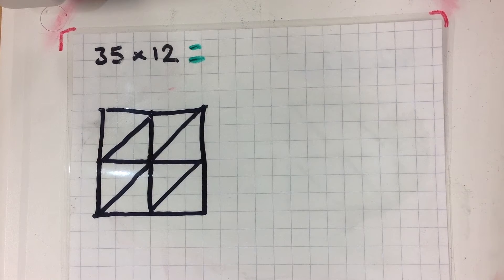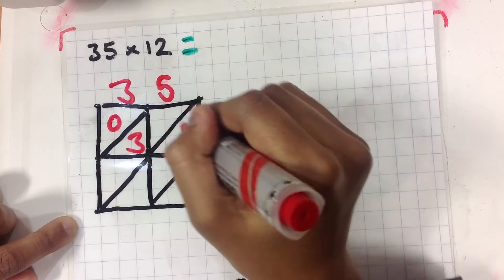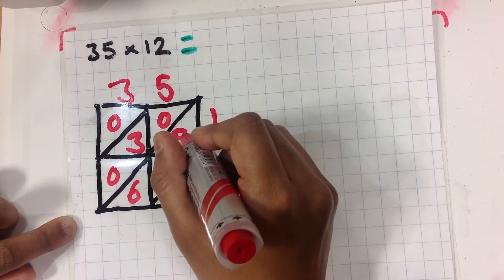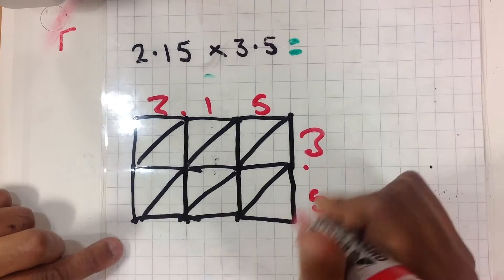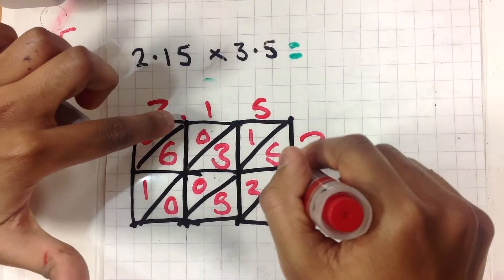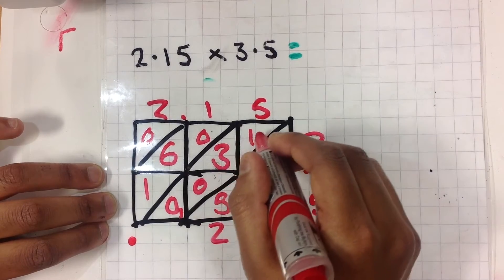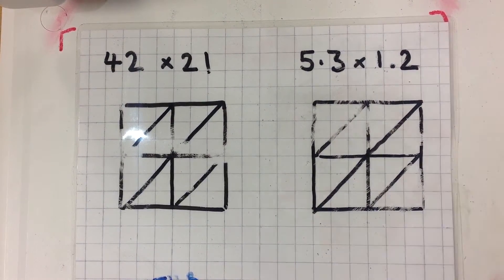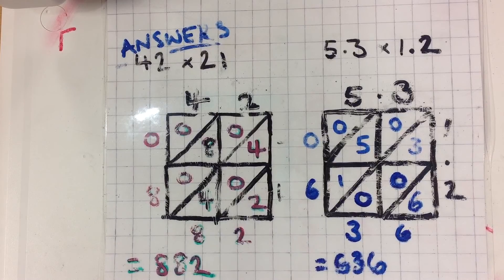Heron Hall, Chinese Grid Method of Multiplication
Number (L4). Learn how to multiply integers and decimals using this Chinese grid method of multiplication.